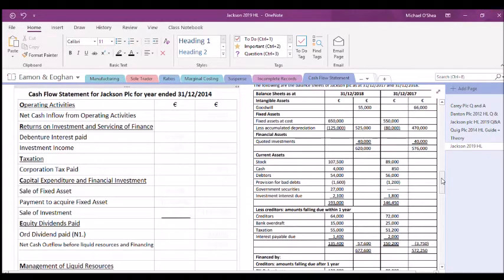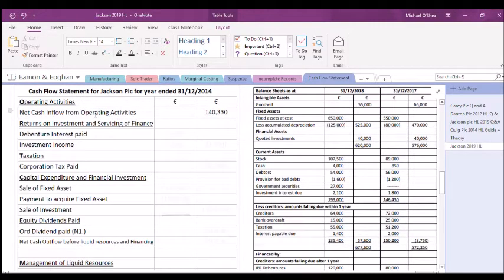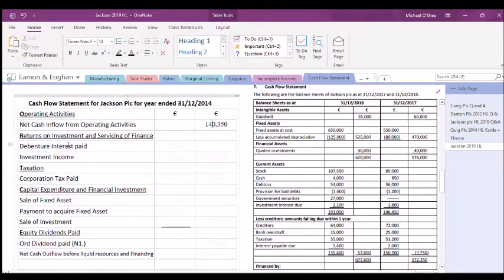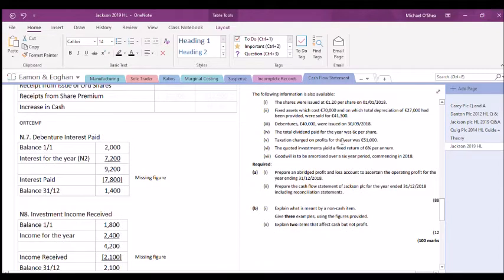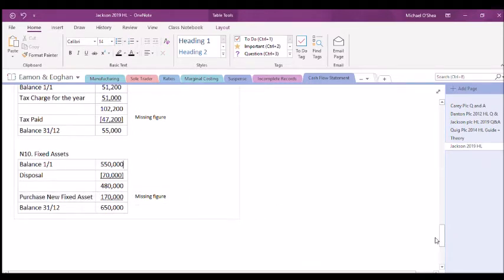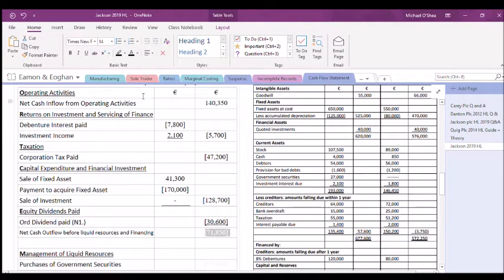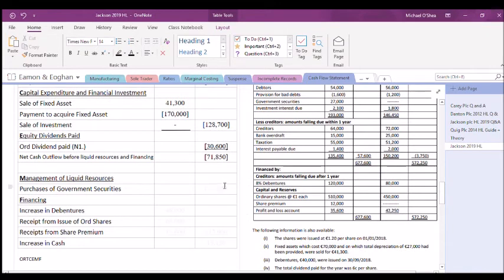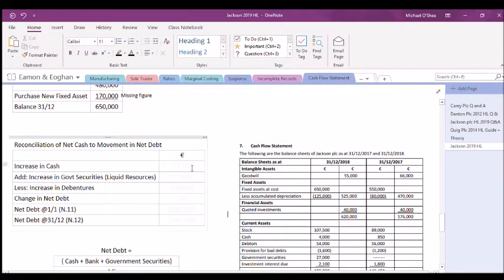Cash Flow Statement & Reconciliation 2 Jackson 2019 Q